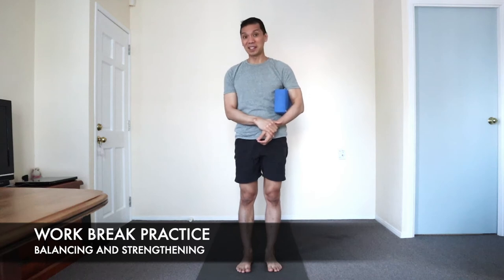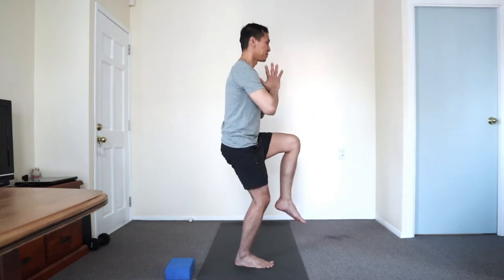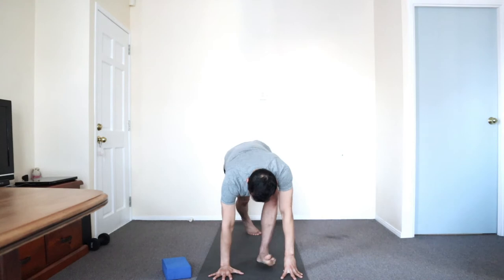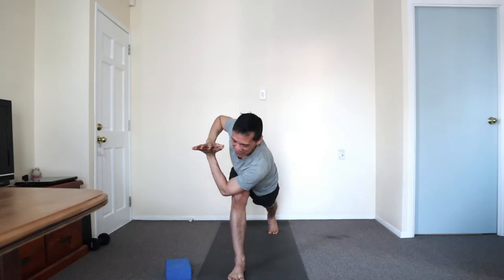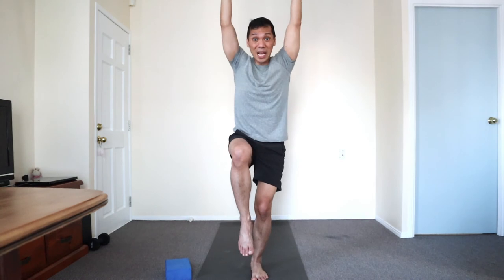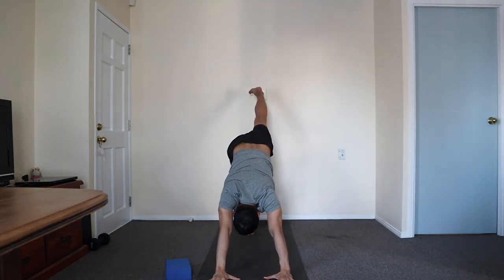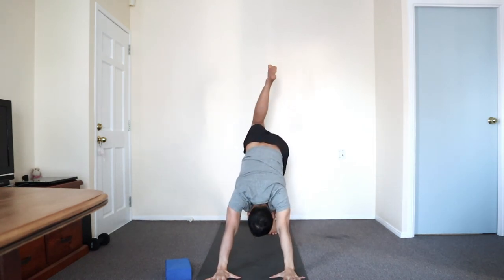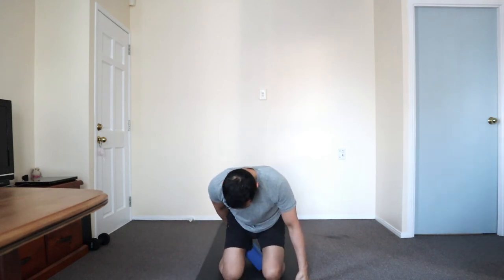5-Day SERIES: Day 2 Work Break Yoga | Balancing and Strengthening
yoga tutorials kundalini samadhi healthandwellness asana pranayama meditation soundbath yogaathome Welcome to your Work Break Yoga Series where we alleviate some common physical and energetic issues of working from home; develop focus and clarity, correct postural imbalances, decompress and open major joint and muscles.

Here is Practice Two - For Balance and Strength. See you tomorrow!